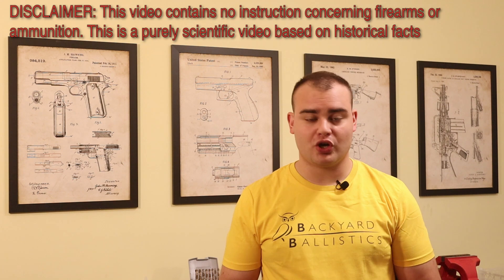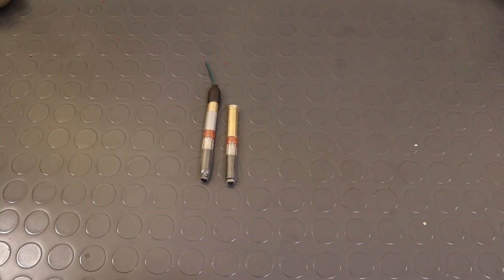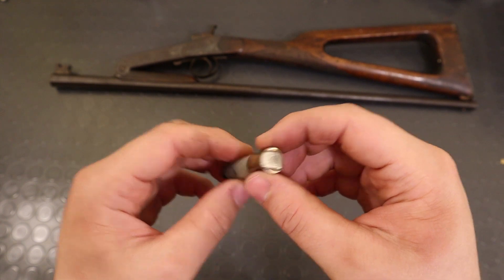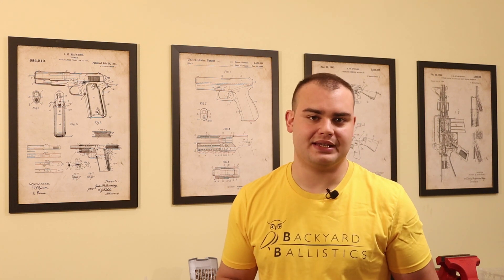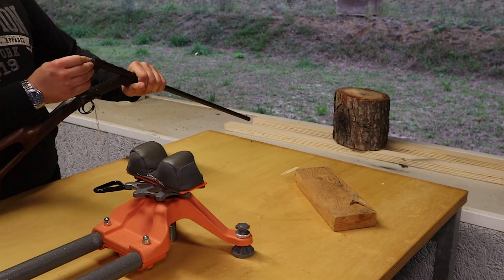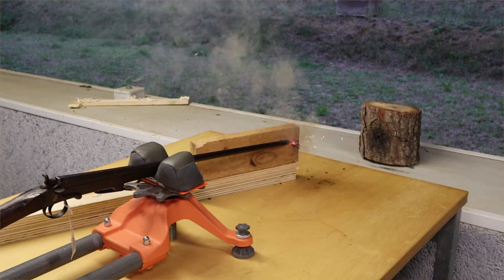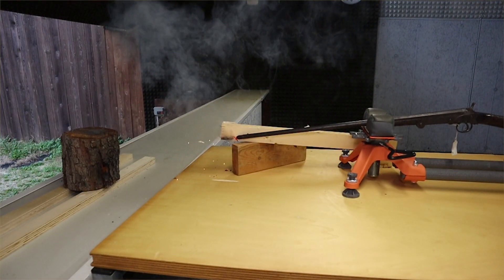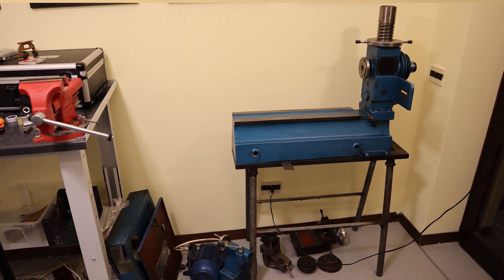Shooting The Cartridge That Travels The Barrel Both Ways (part 2)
Watch as I test fire one of the weirdest cartridges ever developed. The  auto-loading muzzleloader ammunition!